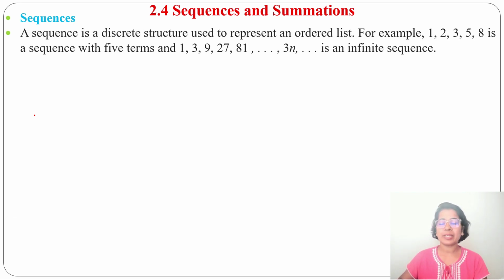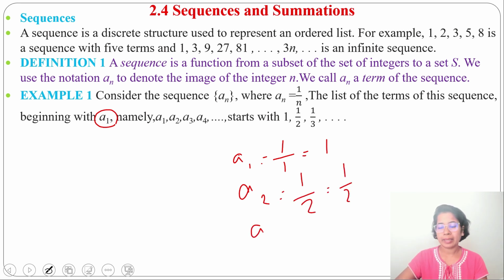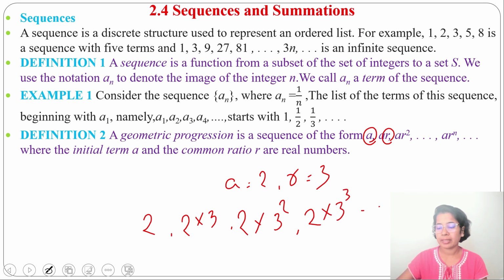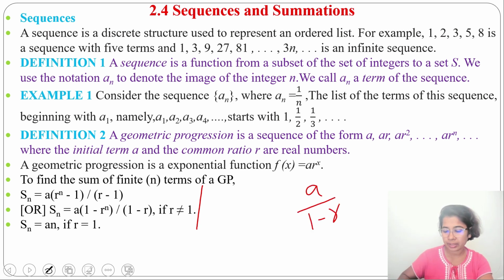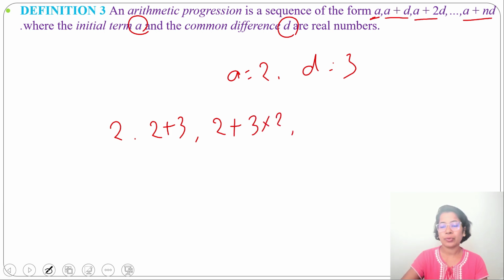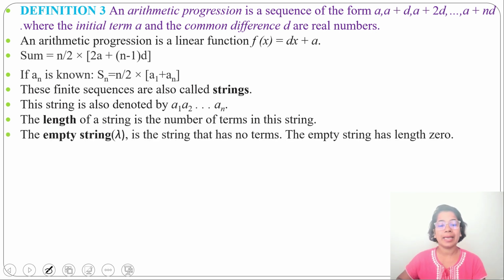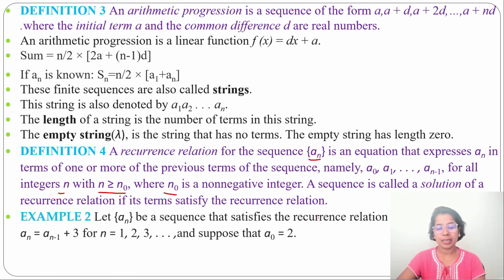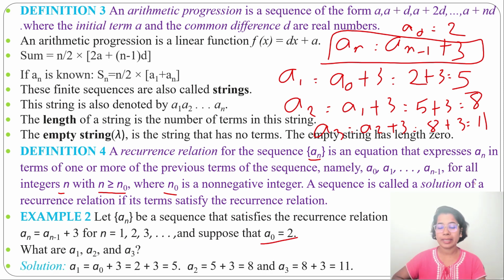Ch 2.4.0: Sequences , Geometric Progression, Arithmetic Progression Recurrence Relation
0:00 Sequences And Summations
0:32 Sequences
1:45 Geometric Progression
3:28 Arithmetic Progression
5:03 Strings
5:38 Recurrence Relation